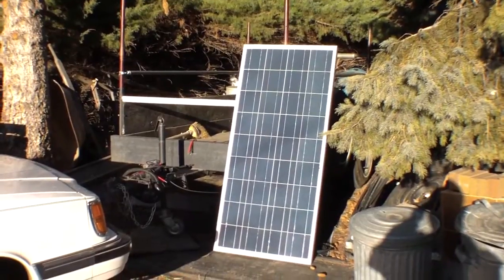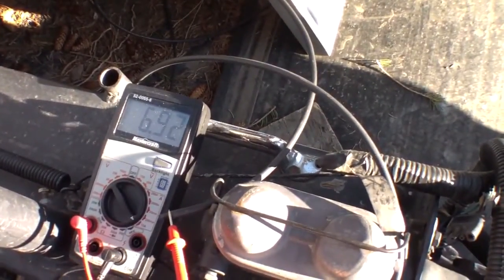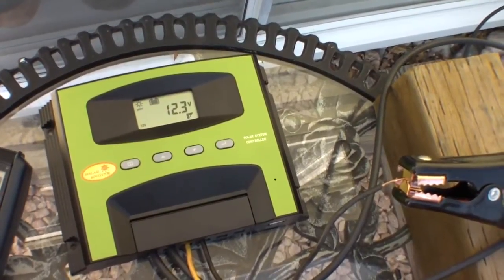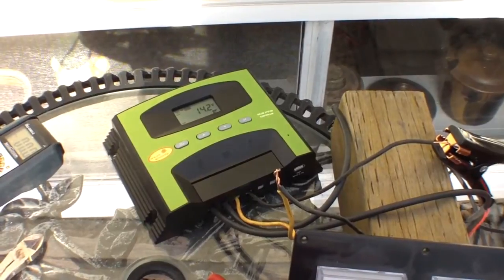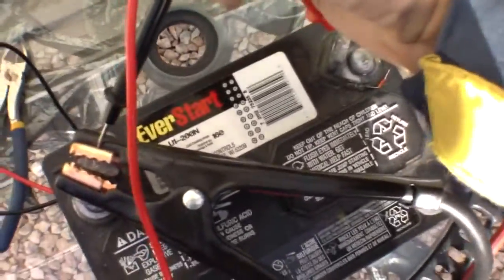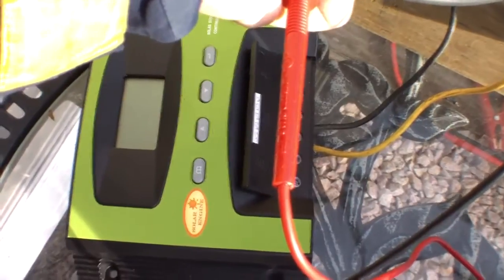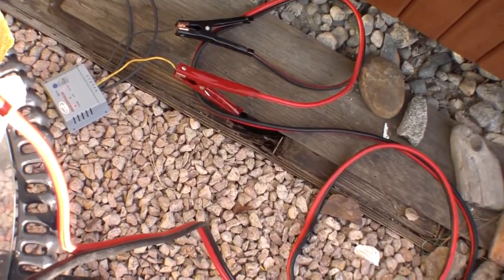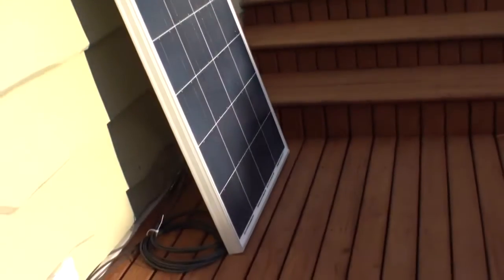(12V) 140 Watt Polycrystalline Solar Panel - For Sale - CDN - Kelowna BC Canada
Demonstrating the 140 Watt polycrystalline solar panel in winter conditions, showing it's output, effects of shading, and sizing the right MPPT charge controller to both the battery load, and the number of panels. Often I am asked, "What size charge controller should I get?" This video helps clarify that, and sometimes the answer is not always as simple as you'd think. MPPT charge controllers have an operating range that need be examined, before deciding.